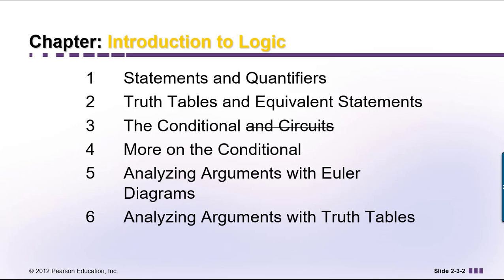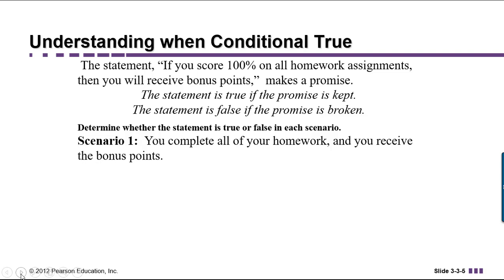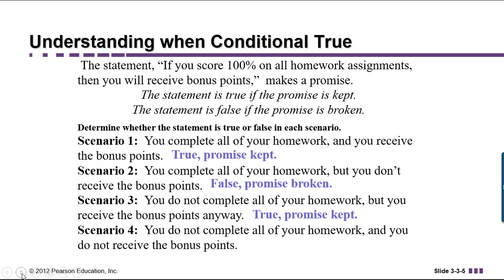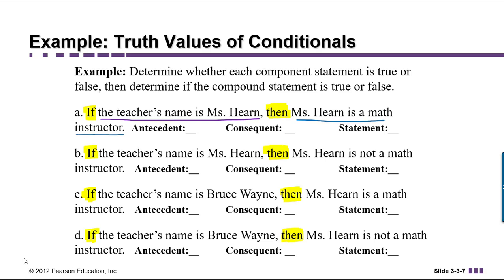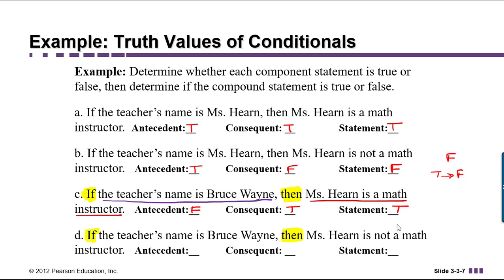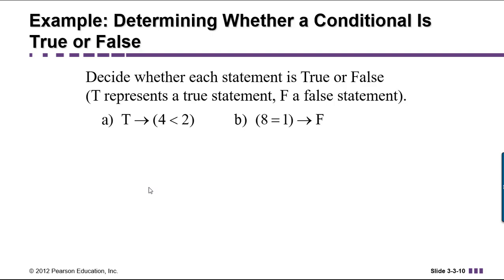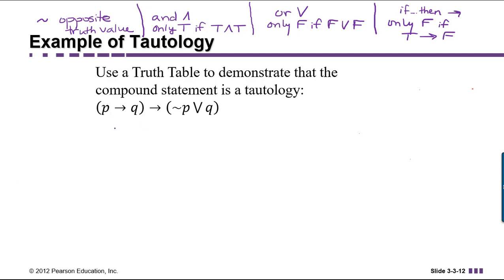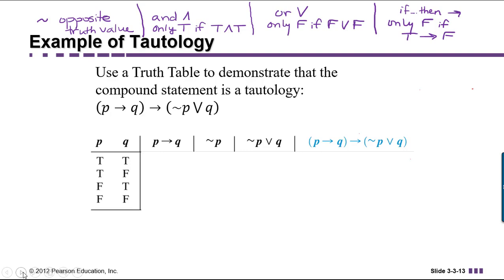Logic Part 8: The Conditional and Tautologies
In this video, we cover the third section of our Logic Chapter.  We discuss the conditional connective, which is the "If...then..." connective.  p --_ q.  We learn that p --_ q is only false when the antecedent, p, is true, but the consequent, q, is false.  Then we use this rule along with the rules for the truth values of and, or, and the negation, to determine if a compound statement is a tautology.

Logic Part 1: Logic Statements, Connectives, Quantifiers (Section 1 of textbook)
Logic Part 3: Truth Values of Disjunctions (Also Section 2 of textbook)
Logic Part 11: How to write If...then statements using other wording (Also Section 4 of textbook)